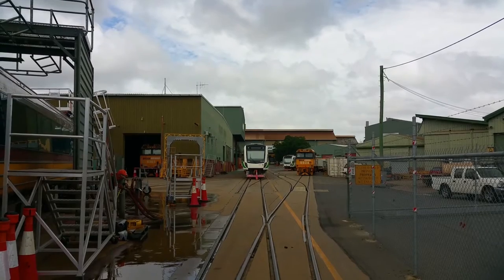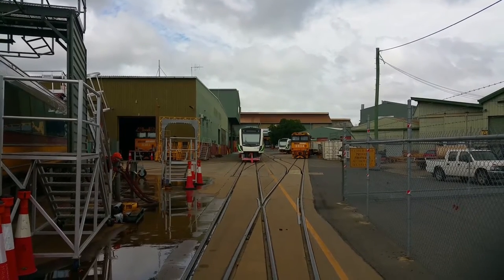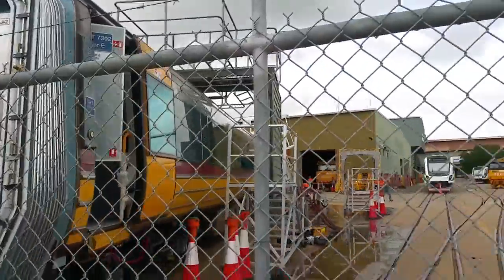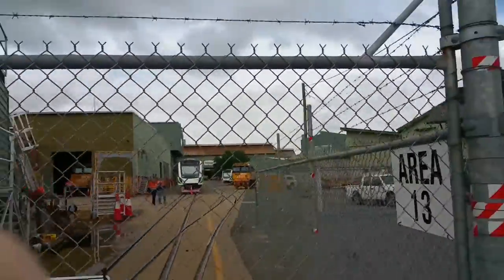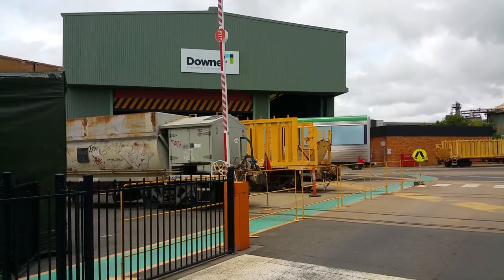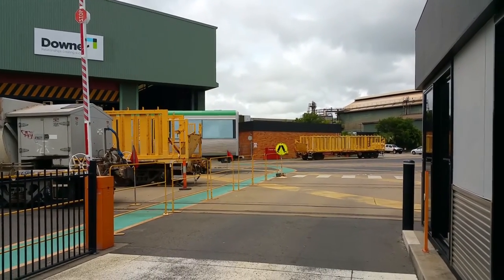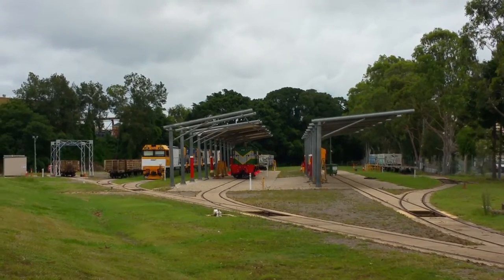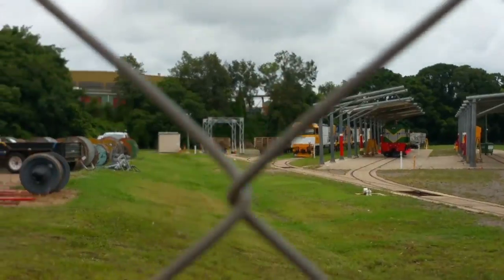Queensland Edition 20: Downer EDi - Maryborough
Filmed: Saturday 30/1/2016

Facebook: Transport for NSW Vlogs